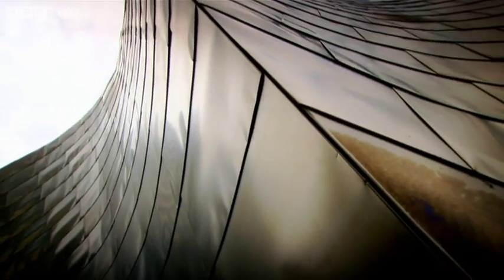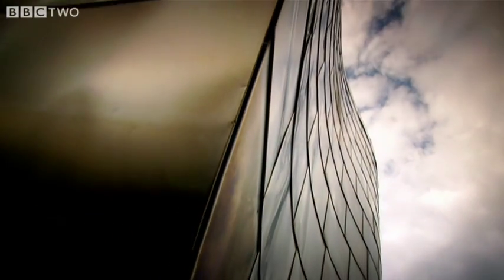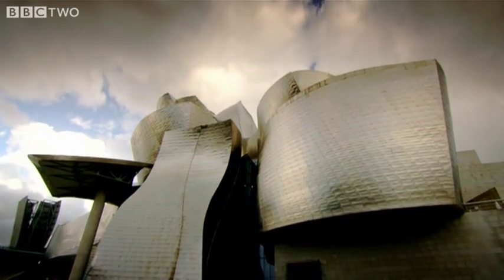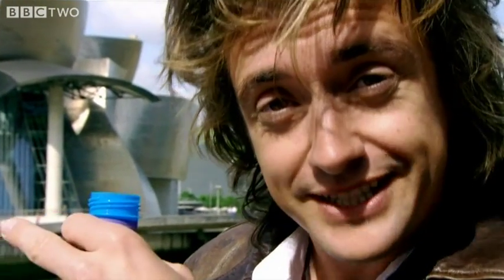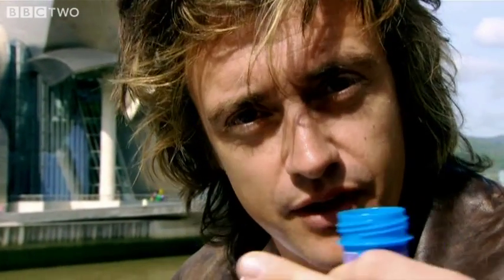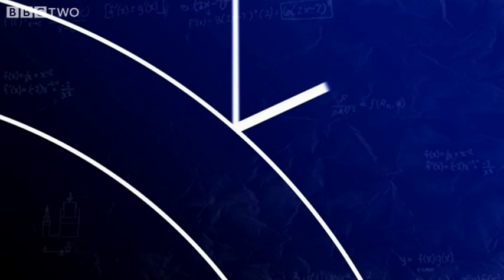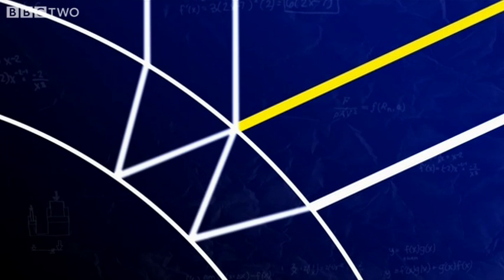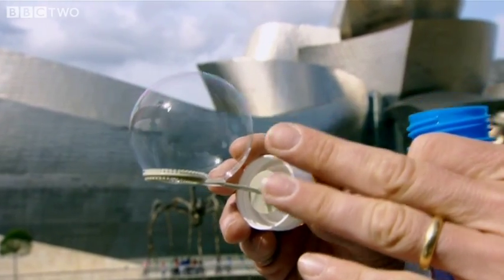Why a bubble has colours in it - Richard Hammond's Engineering Connections - BBC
More about this episode
Richard Hammond explains why a bubble has colours on its surface.